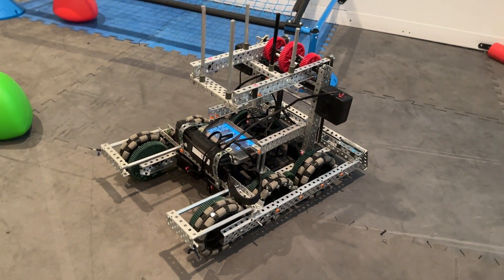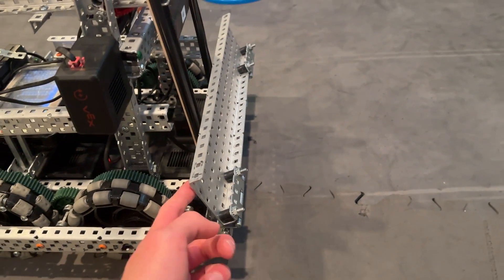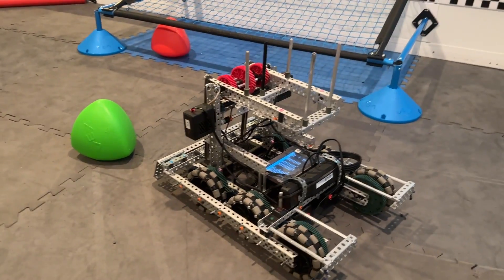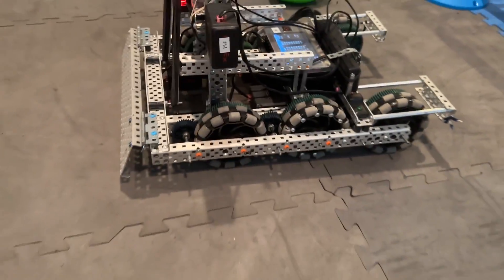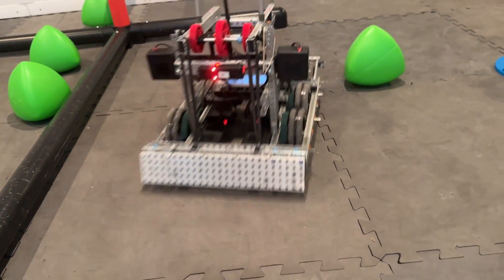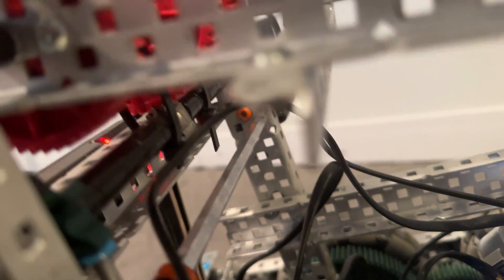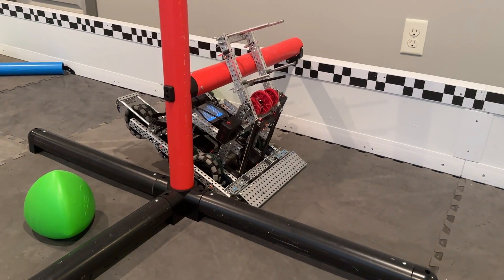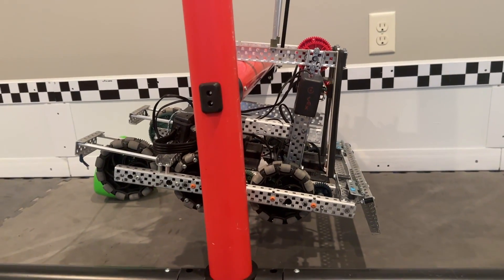RI3D Basic Cata Explanation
An RI3D I built in late July to scrim with the Kansas Teams attending MOA. Overall I would highly recommend this design to newer teams in vex. Good luck in Over Under.